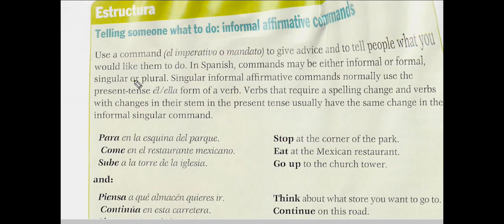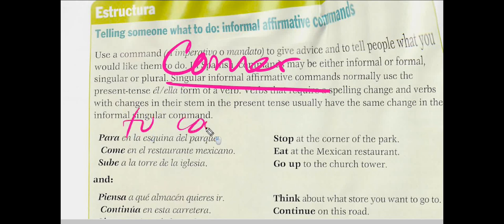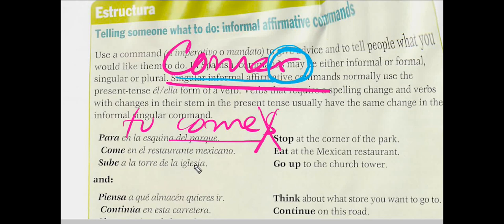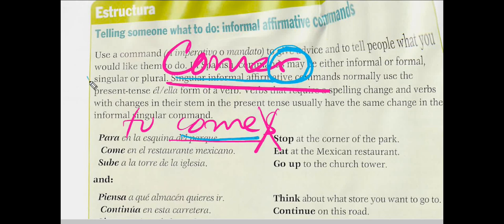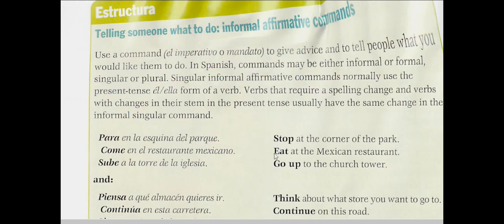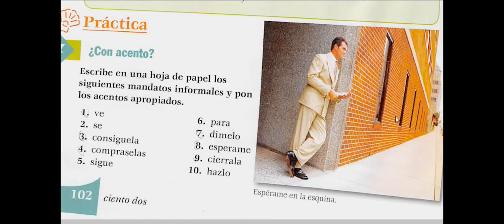Imperative - commands Español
Commands